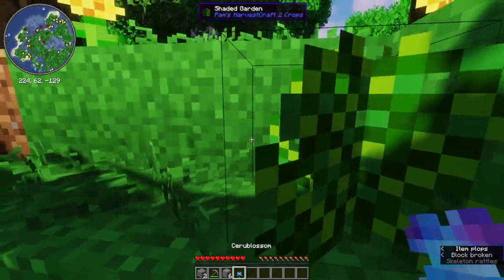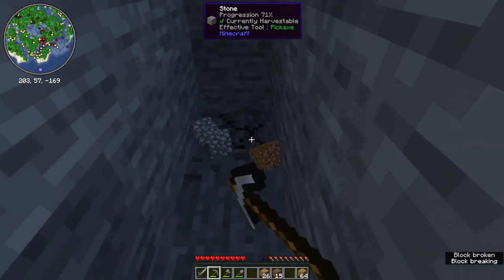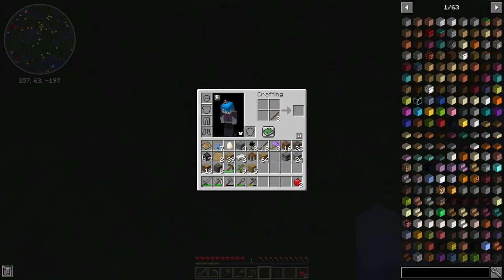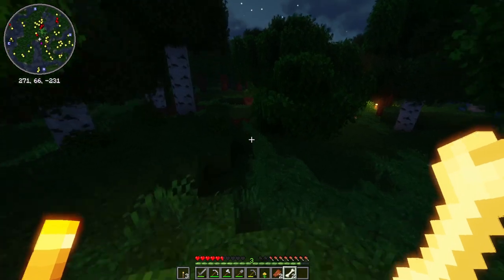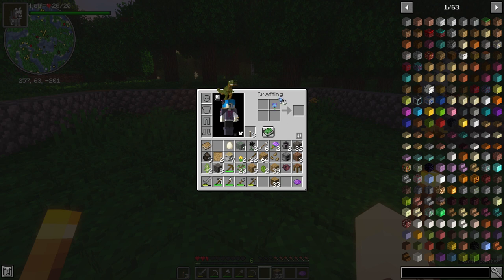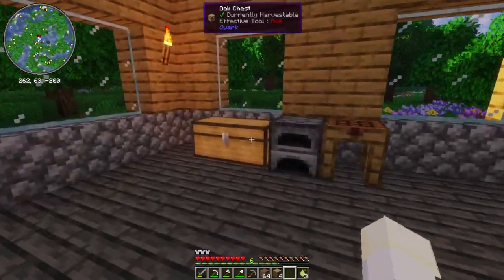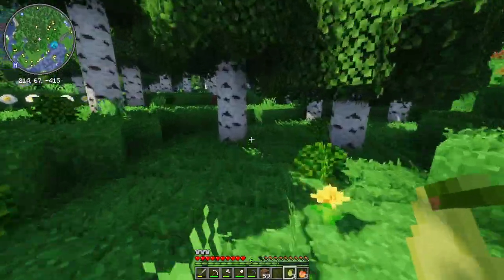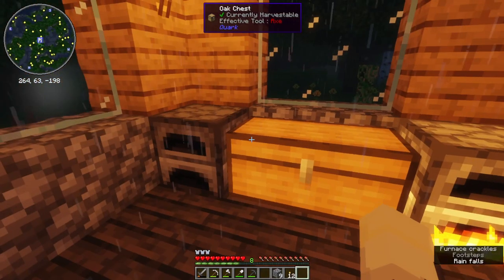The tragic story of the wild boars... EspialCraft Season 2! [#1]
Mods List (Forge 1.16.5) ~
Abnormals Core
Apotheosis
Artifacts
AutoRegLib
Better Animals Plus
Better Foliage
BiomeInfo
Biomes O' Plenty
Bookshelf
Botania
Builders Crafts & Additions
CB Multipart
Ceramics
Chunk Animator
Cloth Config API (Forge)
Code Chicken Lib 1.8+
Collective
CreativeCore
Creatures and Beasts
Curios API (Forge)
Dark Paintings
Decorative Blocks
Decorative Blocks modded compat
Despawning Eggs Hatch
Druidcraft
Dynamic Surroundings
Exotic Birds
ExpandAbility
Fairy Lights
Farming for Blockheads
GeckoLib
Glassential
GraveStone Mod
Guard Villagers
Hats
Hwyla
iChunUtil
Item Physic Full
Just Enough items
LibVulpes
Login Protection
KotlinForForge
Macaw's Doors
Macaw's Fences and Walls
Macaw's Furniture
Macaw's Roofs
Macaw's Trapdoors
Macaw's Windows
Mana and Artifice
Mantle
Masonry
Miner's Helmet
Morpheus
Mowzie's Mobs
MrCrayfish's Furniture Mod
Nature's Aura
Nature's Compass
Optifine
Ore Excavation
Overloaded Armor Bar
The Outer End
Pam's HarvestCraft 2 (All mods)
Patchouli
Placebo
Project Red (All Mods)
Quark
Reliquary
Scorge
Scuba Gear
Selene
Serene Seasons
SuperMartijn642's Core Lib
Supplamentaries
Tinkerer's Construct
ToolStats
Toro Health (Damage Indicators)
TrampleStopper
TrashCans
Traveler's Backpack
Tumbleweed
Twilight Forest
Upgrade Aquatic
Waddles
Walia Harvestability
Wawla - What Are We Looking At?
Xaero's Minimap
YUNG's API (Forge)
YUNG's Extras (Forge)

Appreciation Station ~
Thank you to xbrooke_xc for captioning this video! ♡
Thank you to SonOfAMermaid for creating the logo and helping with the overall thumbnail! ♡
Finally, a huge thank you to Calliwags for creating all of the renders that will be used throughout the series! ♡